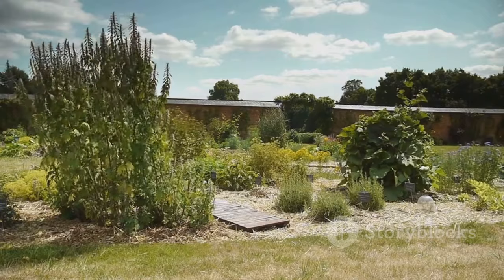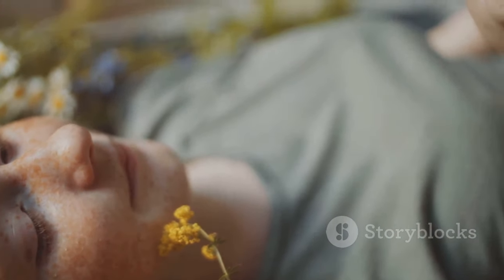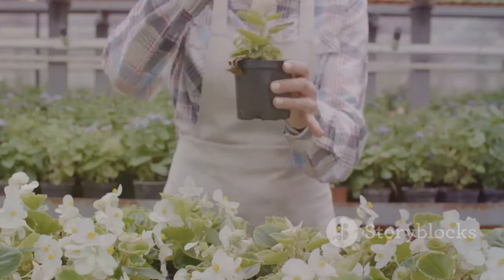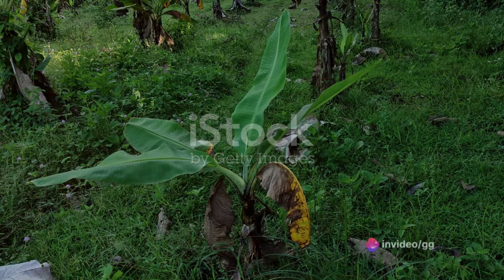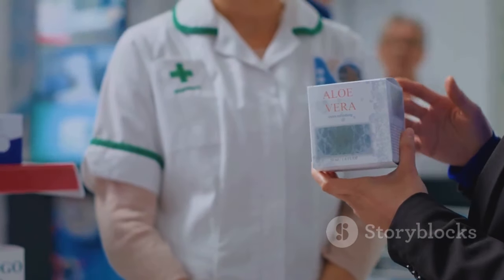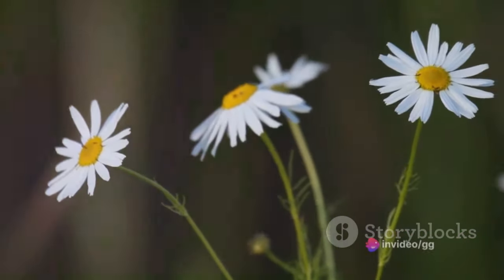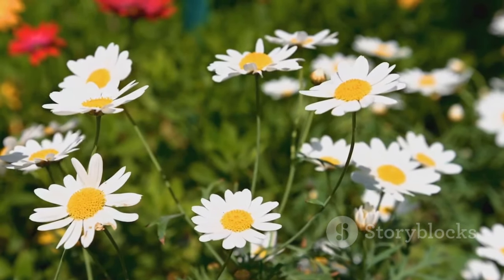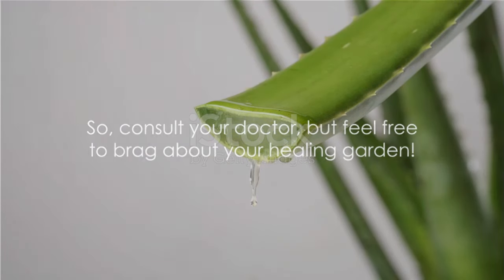Hidden Gems: Top 5 Medicinal Plants to Have in Your Garden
In this educational video, join us as we uncover 5 incredible but lesser-known medicinal plants with extraordinary healing properties! 🌱💥 Prepare to be amazed as we dive into the world of natural remedies, with a twist of humor and fascinating facts. 💯✨

From ancient healing traditions to modern-day applications, we'll explore the hidden powers of these extraordinary plants and how they can enhance our well-being. 🌿✨ Discover the surprising properties of each plant and learn how they have been used throughout history.

Get ready to expand your knowledge and be entertained! 🌼👍

So, grab your favorite beverage and join us for an unforgettable journey through the world of medicinal plants. 🌍🌺 Let's embrace the power of nature together in this one-of-a-kind video! 🌿✨
See Less

OUTLINE:
00:00:00
Intriguing Green Facts

00:00:29
The Mighty Comfrey

00:01:22
The Unassuming Plantain

00:02:15
The Spiky Aloe Vera

00:03:08
The Sweet Chamomile

00:03:59
Wrapping Up Green Medicine